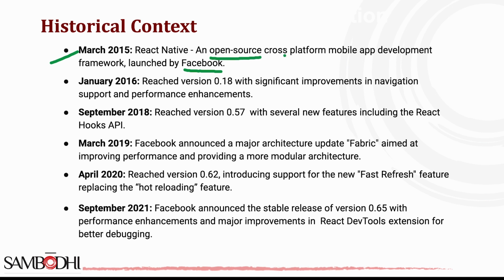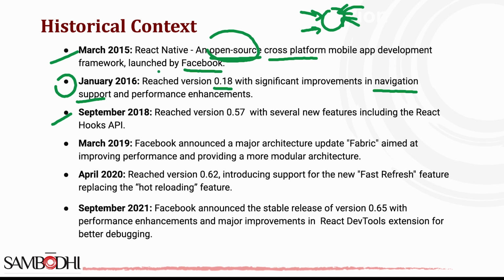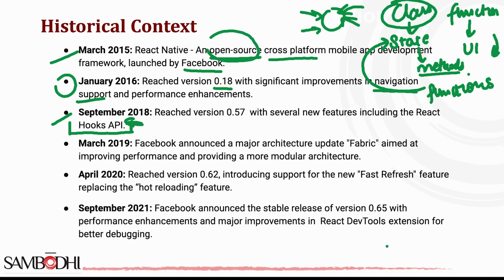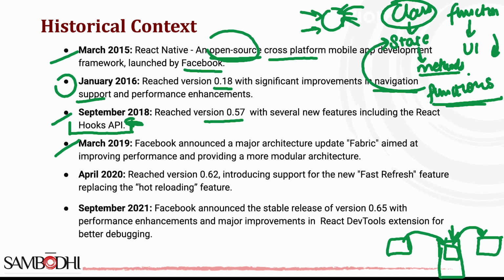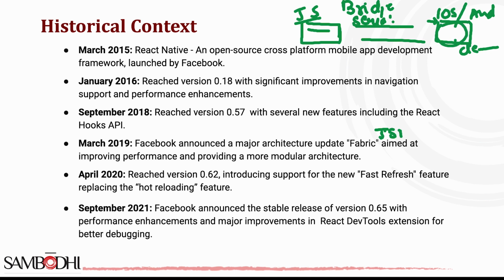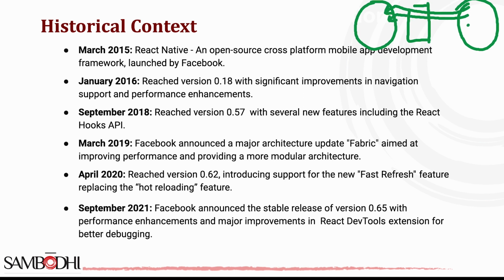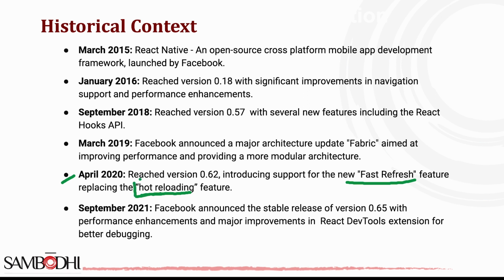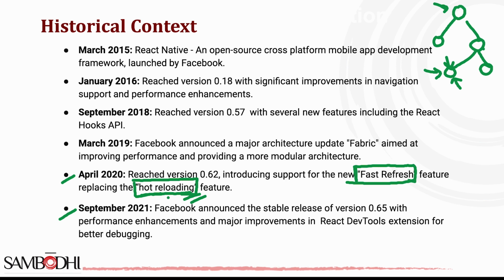Discover the Historical Context in React Native That Changes Everything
Discover the Historical Context in React Native That Changes Everything." Dive deep into the evolution of React Native and understand how its historical context has shaped the way developers approach modern mobile app development. This video will explore key milestones, critical updates, and influential factors that have made React Native a powerhouse in the tech world. Whether you're a seasoned developer or just getting started, knowing the historical background can provide valuable insights into mastering React Native. Don’t miss out on this comprehensive guide that connects the past with the future of mobile development.